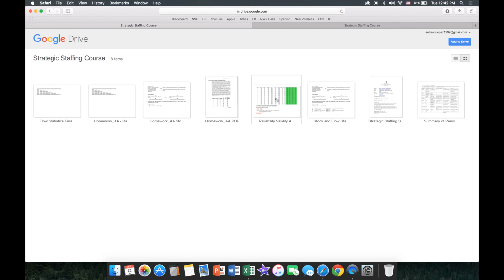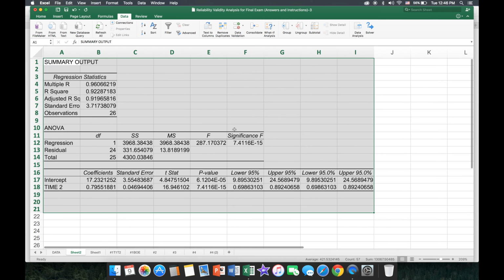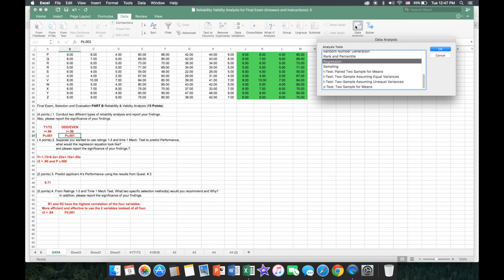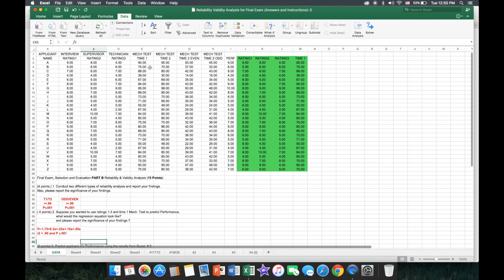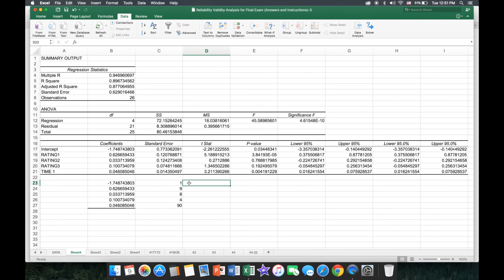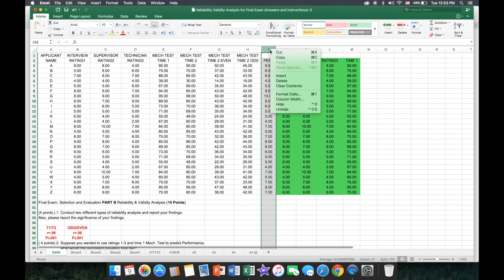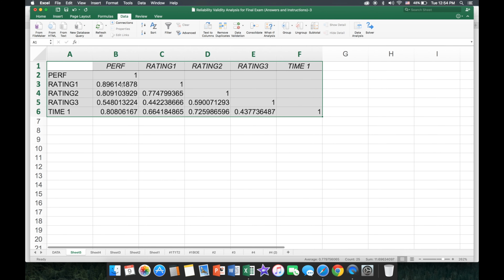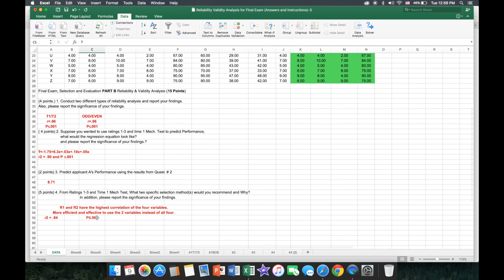Reliability Validity Analysis